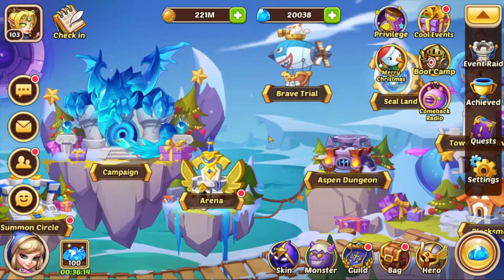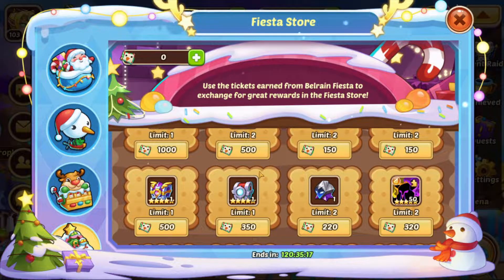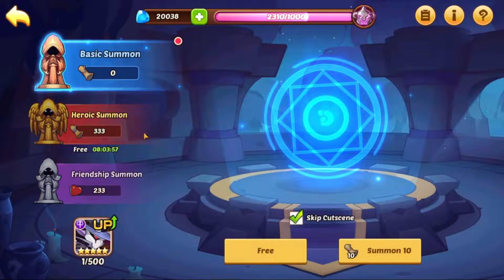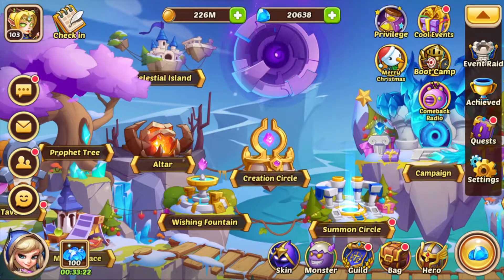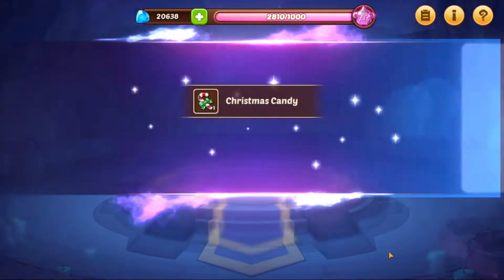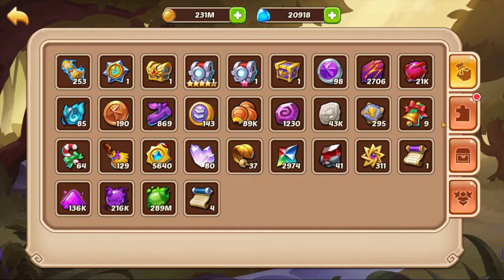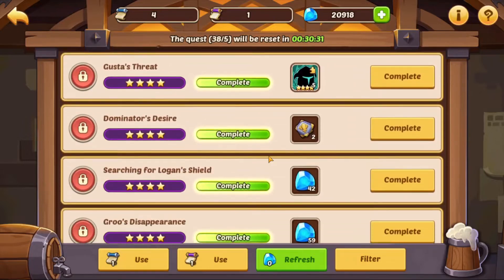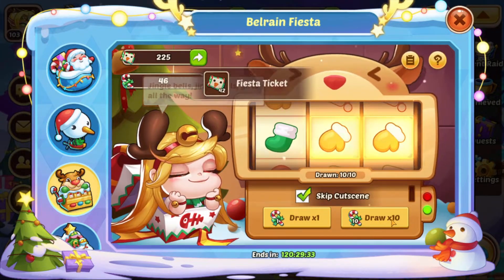Idle Heroes Meme Team #11 - Merry Mememas!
Android Server - S879
Friend ID - 43231720

Social